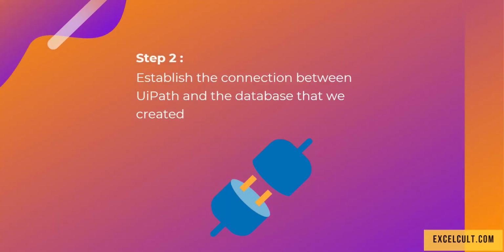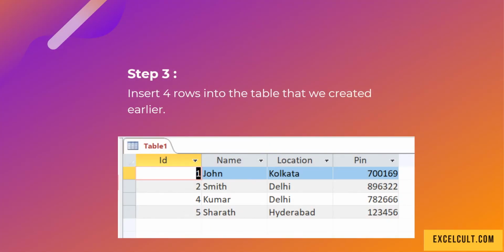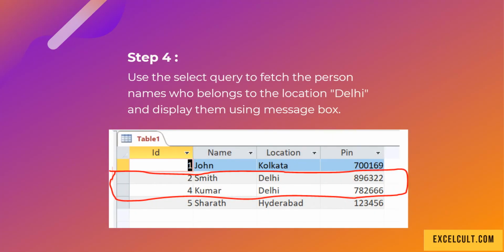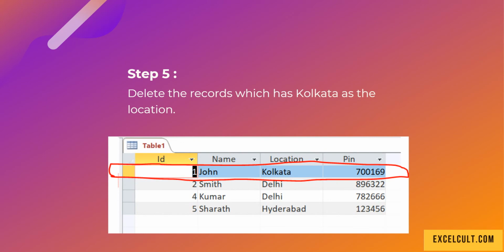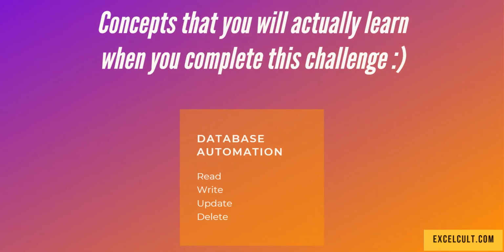RPA Real Time Project #5 - Perform CRUD Operations(MS Access Database)-Use Case Walk through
Challenge 5 : Perform CRUD Operations(MS Access Database)